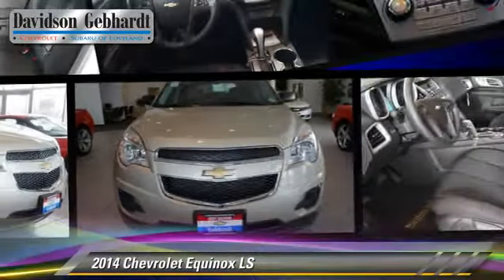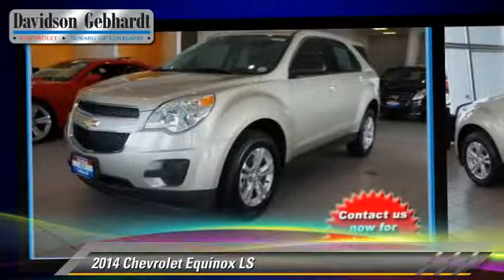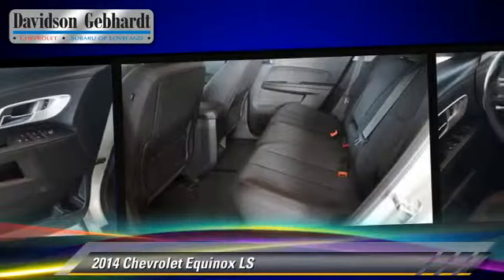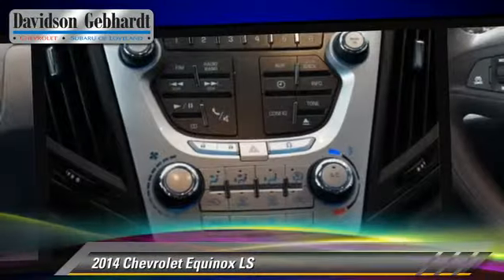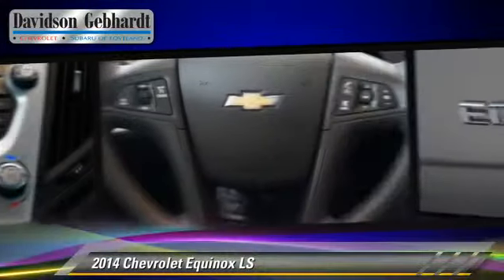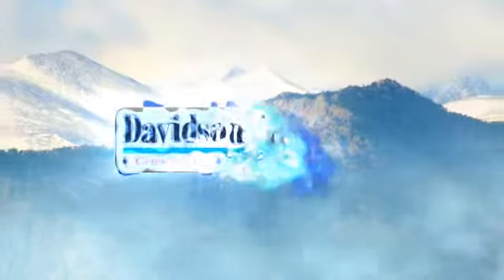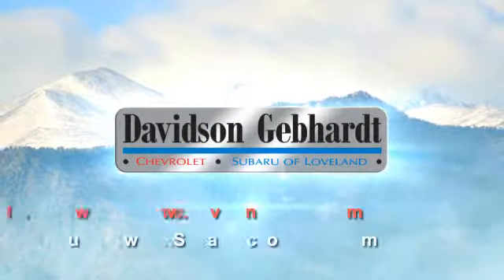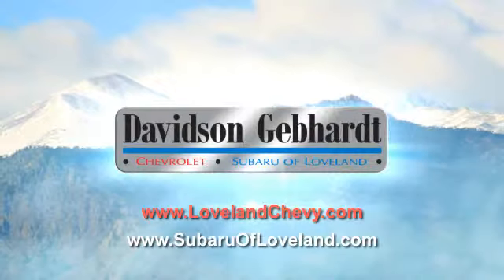New 2014 Chevrolet Equinox LS - Loveland Denver Boulder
Davidson-Gebhardt Chevrolet

3880 Test Circle Loveland Denver Boulder CO 80538

2014 Chevrolet Equinox LS

$26,556

Color: Champagne Silver Metallic
Engine: 4 Cylinder Engine 2.4L/145
Transmission: 6-Speed A/T
Miles: 1947
VIN: 1GNFLEEK4EZ108916
Stock: T14293

This vehicle features: Bumpers  front and rear body-color with Charcoal lowers, Door handles  body-color, Glass  tinted, Grille  Charcoal with chrome surround, Headlamps  halogen composite with automatic exterior lamp control, Liftgate  rear manual with fixed glass, Mirrors  outside power-adjustable  Black  manual-folding and integral spotter mirror, Moldings  Charcoal lower rocker, Tire  compact spare with steel wheel, Tires  P225/65R17 all-season  blackwall (Included and only available with (RSB) 17' (43.2 cm) aluminum wheels.), Wiper  rear variable-speed  intermittent with washer, Wipers  front variable-speed  intermittent with washer., Air conditioning  manual climate control, Armrest  rear center with dual cup holders, Assist handles  front passenger and rear outboards, Compass display included in Driver Information Center (DIC) (Not available with (UE0) OnStar delete.), Console  front center with armrest and concealed storage, Cupholders  2 front in center console and 2 rear in center armrest with 1 bottle holder in each door, Defogger  rear-window electric, Instrumentation includes speedometer  single trip odometer  fuel level  engine temperature and tachometer, Lighting  interior with theatre dimming  center-mounted dome  rear cargo area  dual front map lights  ambient lighting on center stack surround  and center console cupholders, Map pocket  front seatback  driver and front passenger, Mirror  inside rearview manual day/night, Power outlets  4 auxiliary with covers  12-volt includes 1 front of console  1 in console  1 in back of console and 1 in cargo area., Seat adjuster front driver power lumbar and power height adjuster, Seat  rear  2-way fore/aft adjustment with 60/40 split seatback and 3-way recline, Steering column  tilt and telescopic, Visors  driver and front passenger illuminated vanity mirrors, Windows  power with Express-Down on all 4 doors, Alternator  120 amps, Axle  3.53 final drive ratio (Requires 1LG26 model and (LEA) 2.4L DOHC 4-cylinder SIDI engine.), Battery  maintenance free with rundown protection  525 CCA, Brakes  4-wheel antilock  4-wheel disc, Chassis  all-wheel drive (1LG26 model only.), Exhaust  single, GVWR  5070 lbs (2300 kg) (Requires all-wheel drive vehicles and (LEA) 2.4L DOHC 4-cylinder SIDI engine.), Steering  power-assist  electric-variable, Suspension  front independent MacPherson strut with stabilizer bar  optimally-tuned shocks and hydraulic-ride bushings in front control arms, Suspension  rear independent multi-link with hydraulic rear trailing arm links and stabilizer bar, Suspension  Refined Ride, Antenna  roof-mounted, Audio system feature  80-watt 6-speaker system mid-range speakers in each door and tweeters in the A-pillars., Bluetooth for phone personal cell phone connectivity to vehicle audio system and HMI (Human Machine Interface) (Bluetooth for phone only when equipped with (UE1) OnStar. Deleted with (UE0) OnStar delete.), Brakes  brake assist, Brakes  Hill Start-Assist (HAS), Daytime Running Lamps, LATCH system (Lower Anchors and Top tethers for CHildren)  for child safety seats, Safety belts 3-point  driver and right-front passenger  height-adjustable includes pretensioners, Safety belts  3-point  rear  all seating positions

[DFIN:3:2907379:A:2223:7BE92F53:6265e313bdab7175ee1e6b67da4cf2b6]